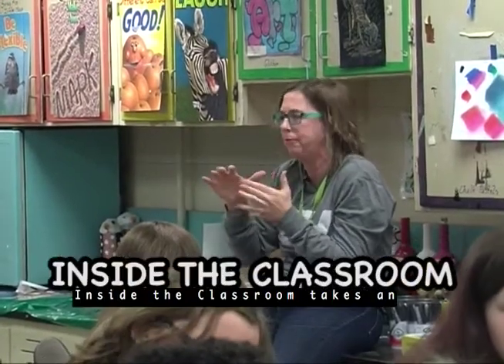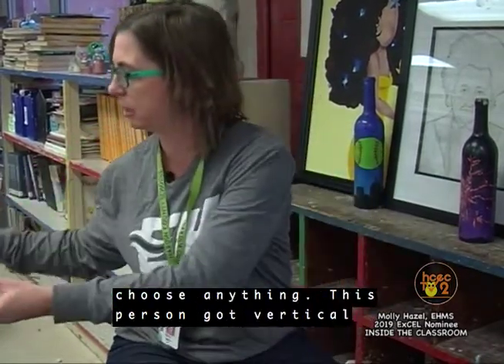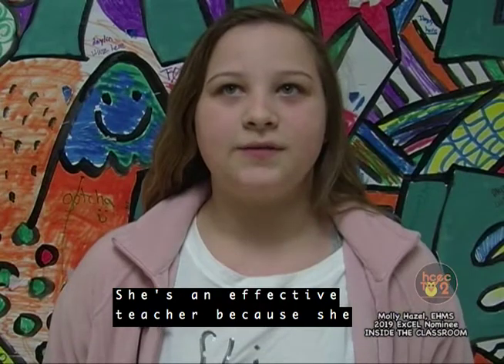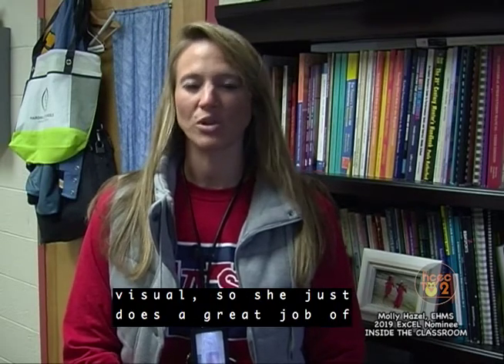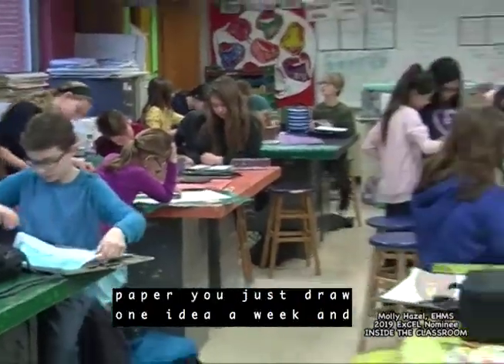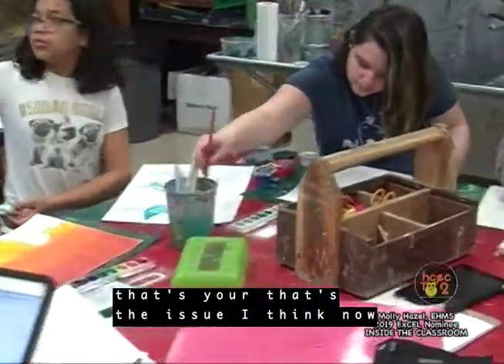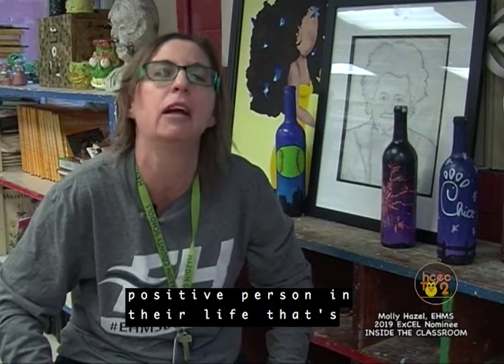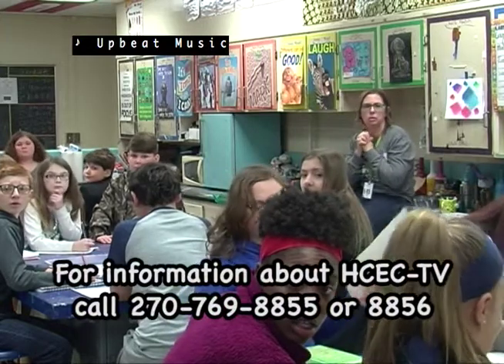Inside the Classroom Featuring Molly Hazel, 2019 EHMS ExCEL Nominee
This program features East Hardin Middle School art teacher, Molly Hazel.  In addition to classroom footage, the program includes comments from Molly, Brittany Nickell (EHMS Principal) and students.